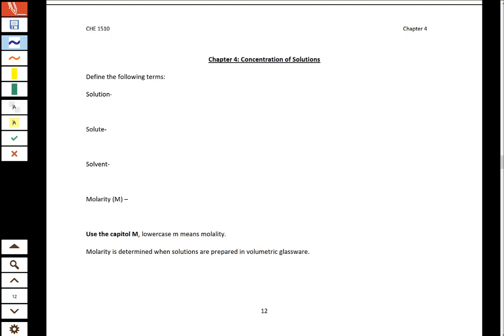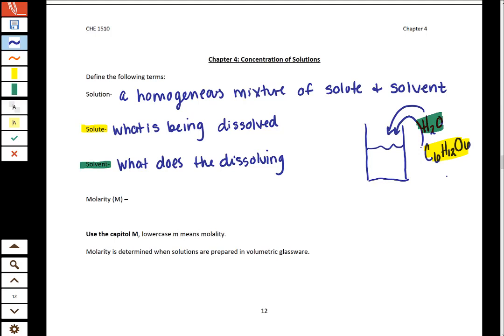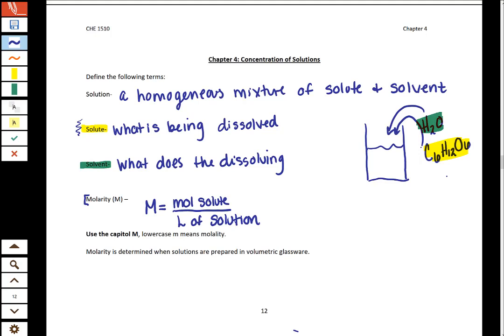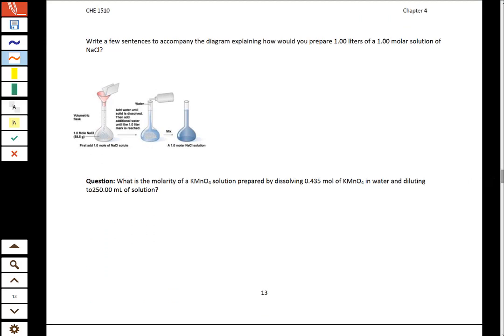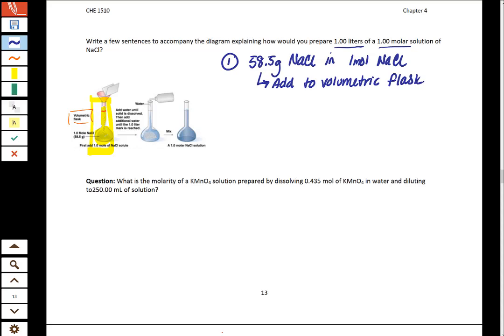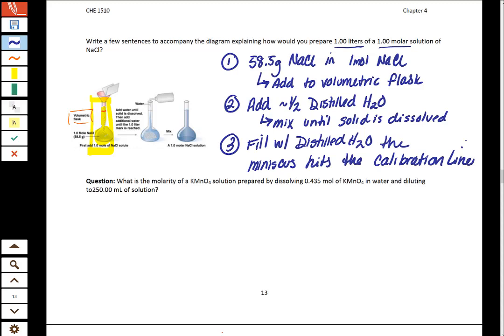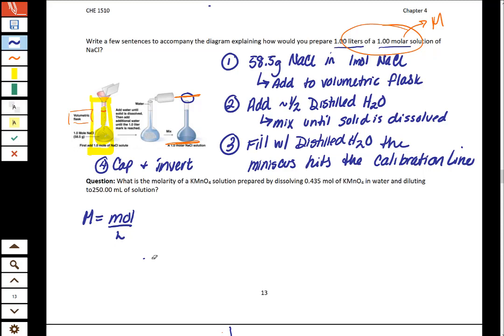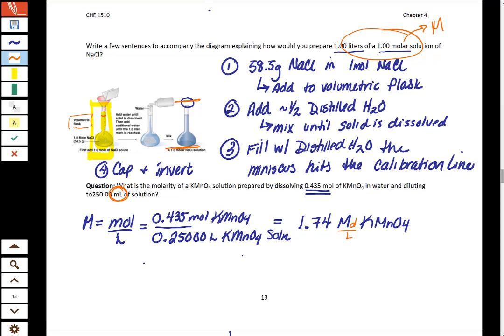CHE 1510_Chapter 5 Molarity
In this video, we discuss the terminology of solutions, how solutions are made, and then move into Molarity. This video is for CHE 1510 (General Chemistry 1).